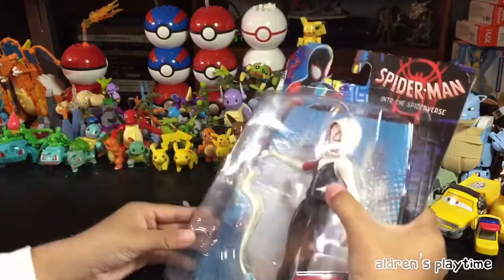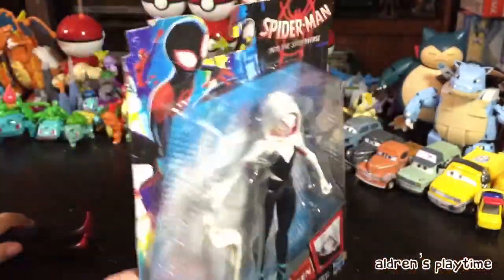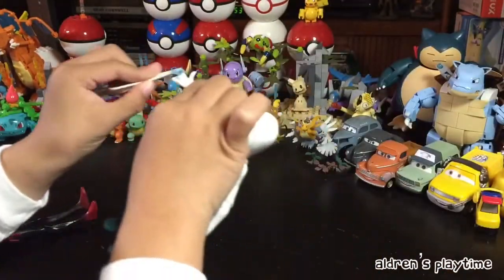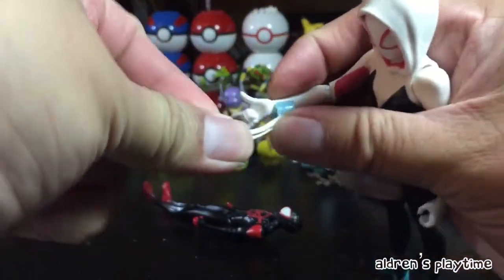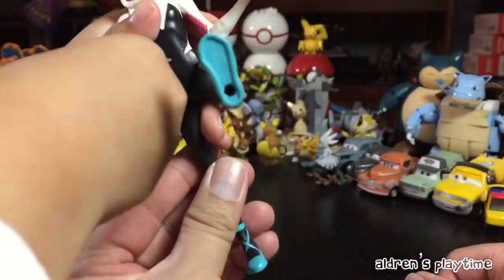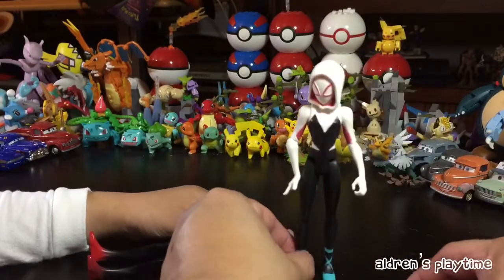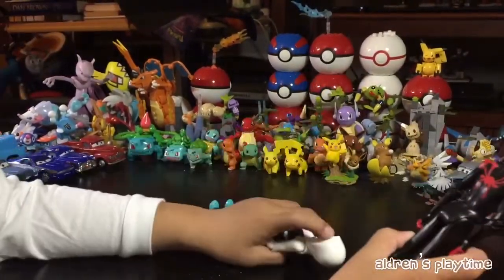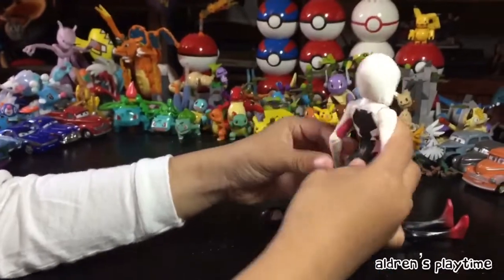Hasbro Spider-Gwen Action Figure Spider-man Into the Spider-verse Opening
We review a Spider-Gwen Action figure from the movie Spider-man Into the Spider-verse!!!